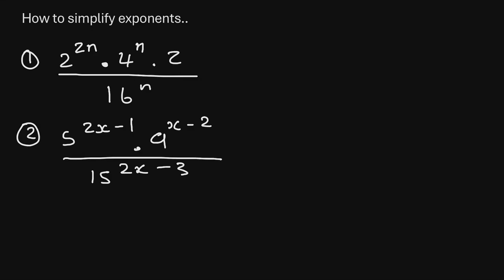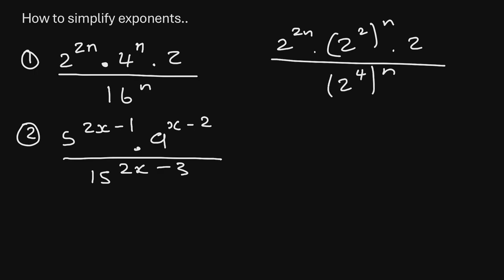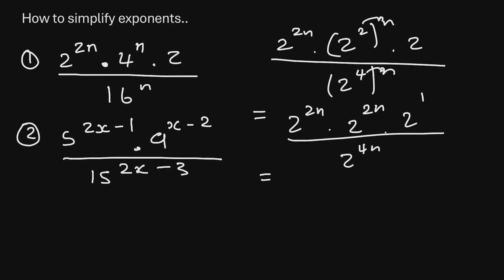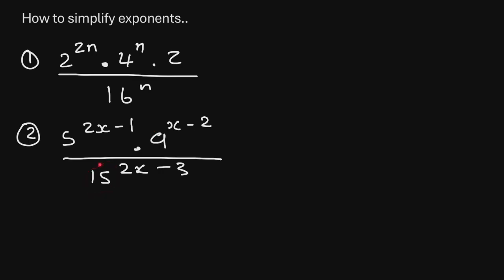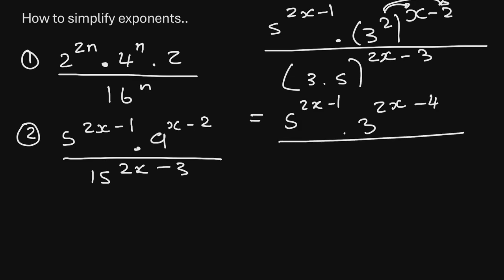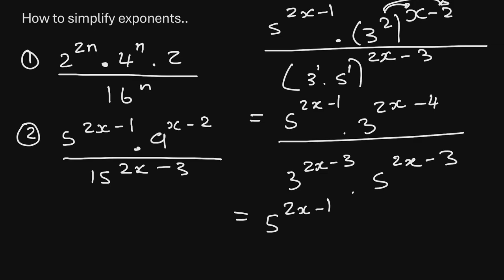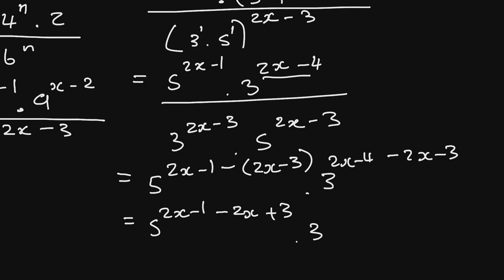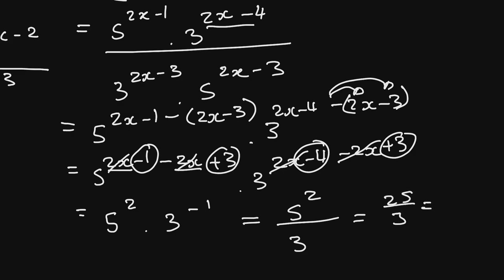Multiplication and Division - Exponents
In this video, we’ll apply the laws of exponents to multiplication and division. You’ll see how to multiply powers with the same base and how to simplify when dividing them. By mastering these steps, you’ll be able to handle more complex expressions with ease